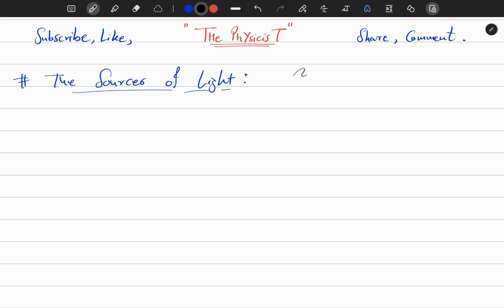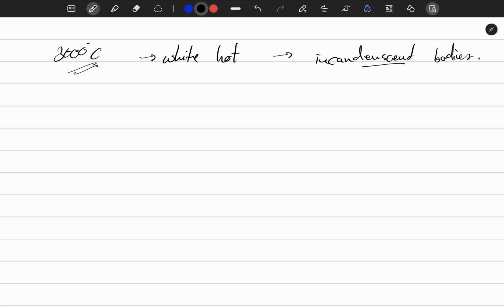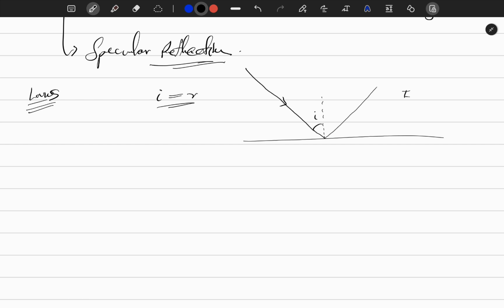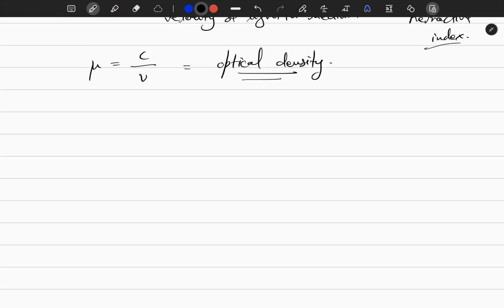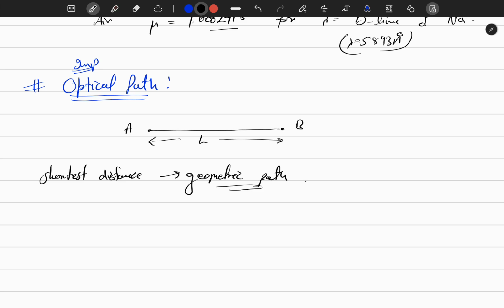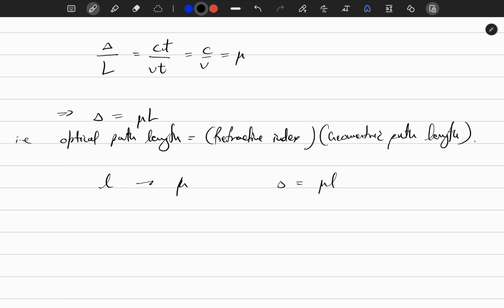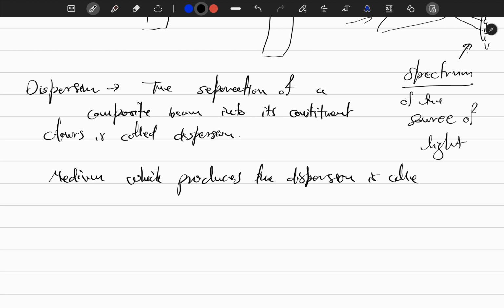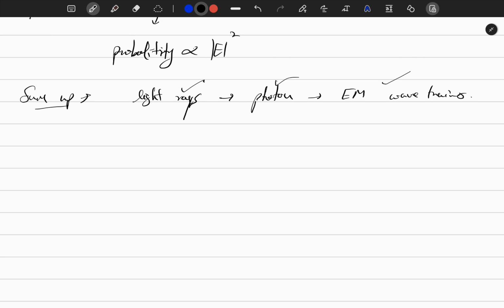5.0 Some Basic Things about Light